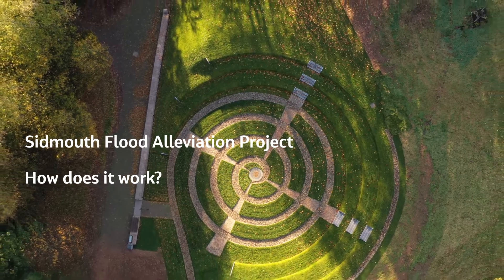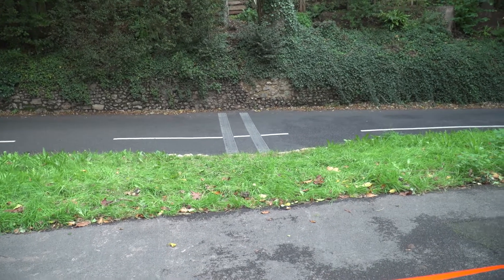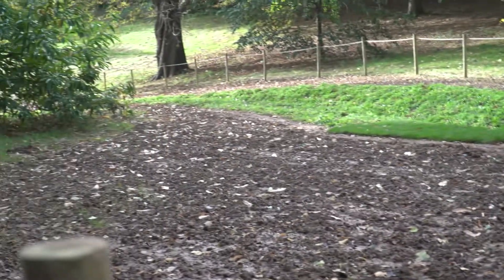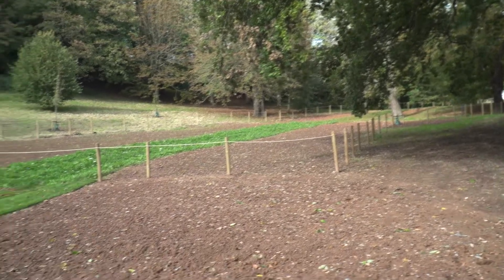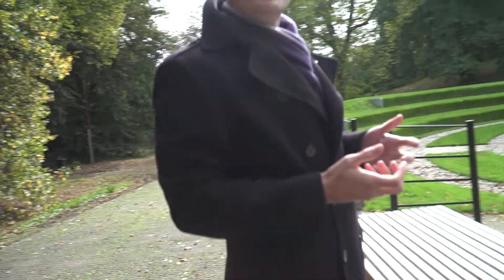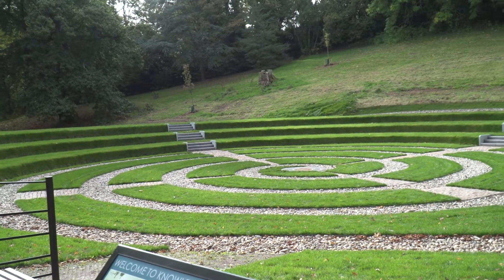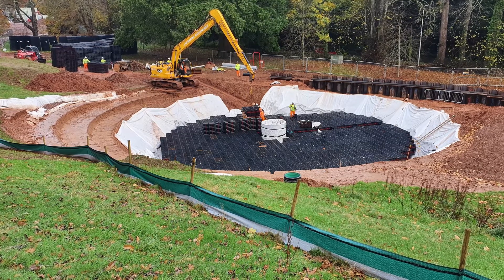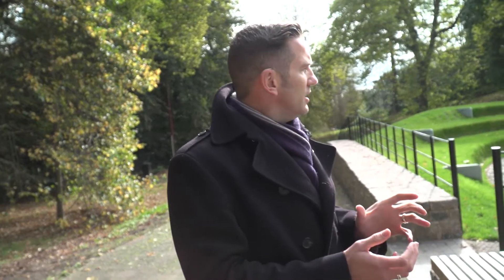Sidmouth Flood Alleviation Scheme - How does it work?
Jacobs Technical lead Paul Hargreaves takes us on a mini tour of the flood alleviation scheme to show us exactly how it works.